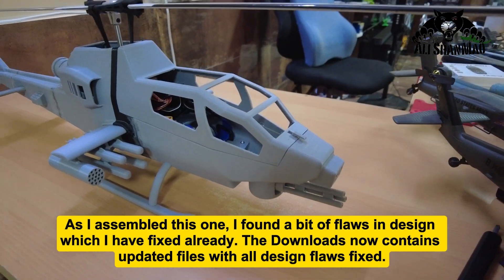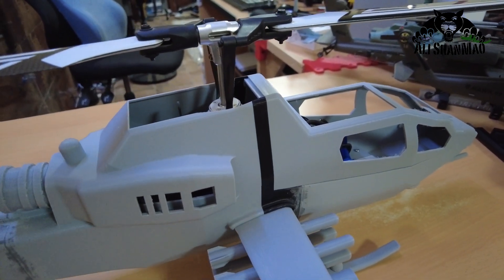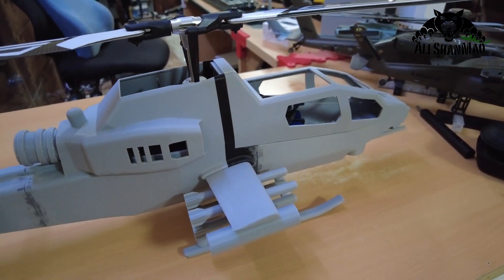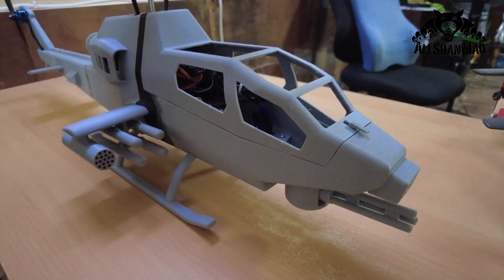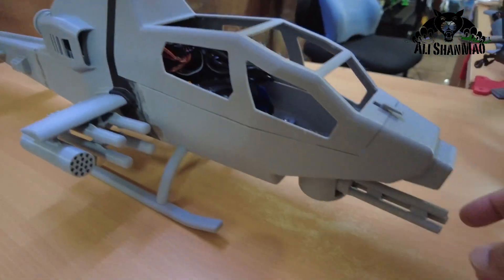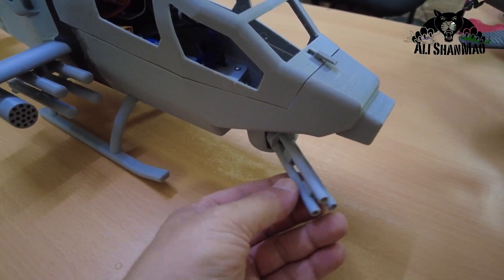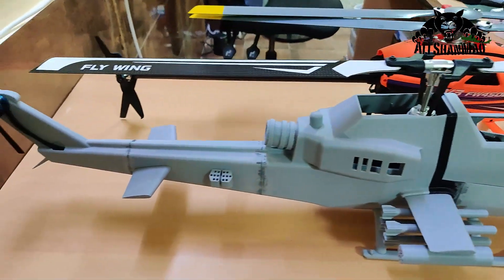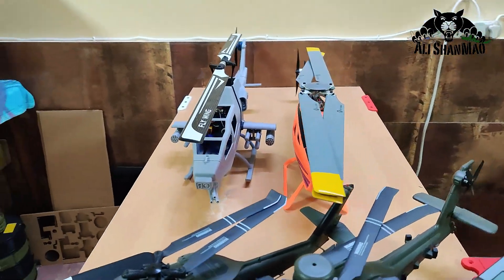3D Printed Cobra Inspired RC attack helicopter for Flywing Bell 206 V2 is ready to fly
Here is an update for my new design, the new Cobra inspired RC Attack Helicopter Fuselage. I have 3d printed it, it was super easy to assemble and install the FlyWing Bell 206 V2 Guts in it. Its all tweaked, and set. Going to maiden it soon. next steps will be after the flight to spray paint a good color scheme on it.

Right now I am offering the fuselage on a discount for one month. Going for $29.99 only.

Useful Links - Everything I use, highly recommend, and create—get it all